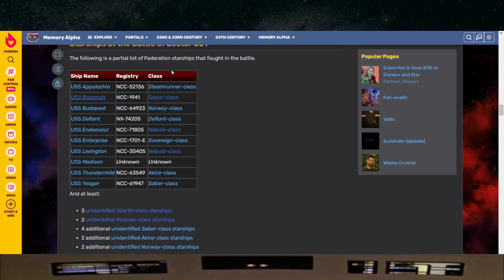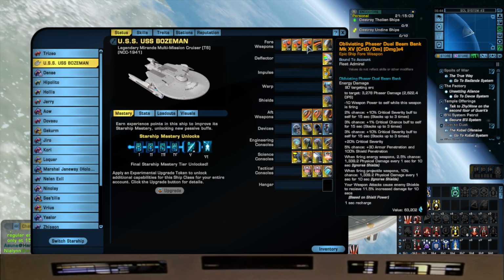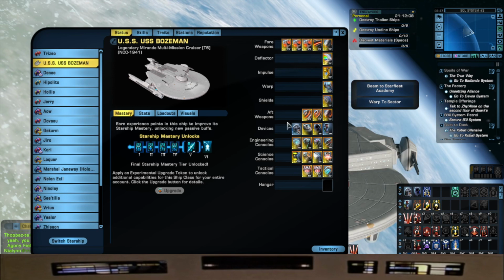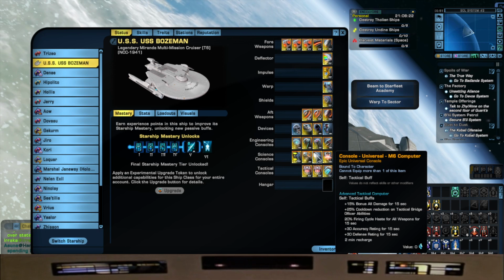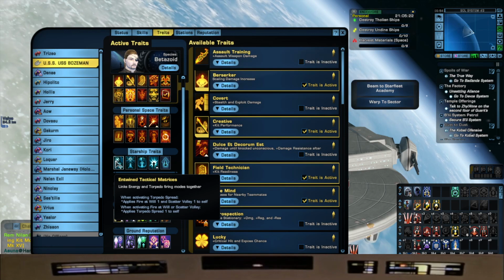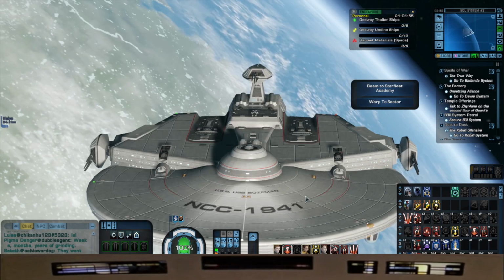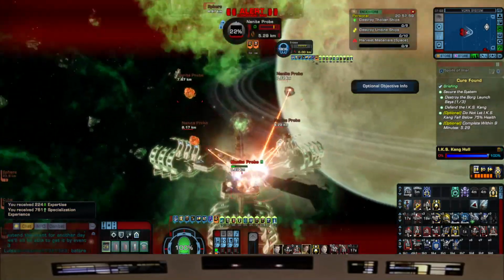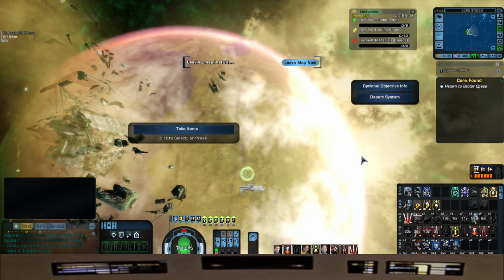FIRST CONTACT DAY FLEET - USS BOZEMAN - STAR TREK ONLINE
Captains 07

We take out the next ship in our FIRST CONTACT DAY series that was involved in the BATTLE OF SECTOR 001 and that is none other than the USS BOZEMAN!

I learned something new.. this was the same ship that was in the episode of TNG where it hit the ENTERPRISE D's nacelle and was caught in a temporal loop.

We take this ship out for some MAJOR PEW PEWZ as it gives it to the BERG!

As always, we just do this for our fun and for the STAR TREK FEELZ!

LLaP